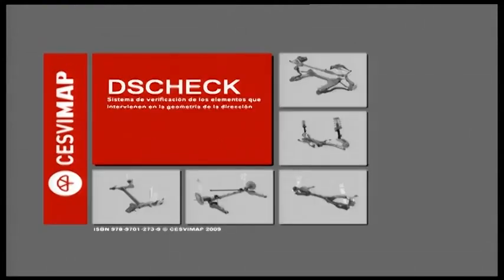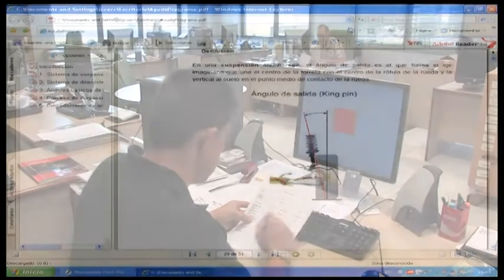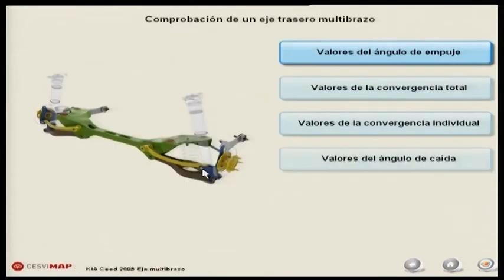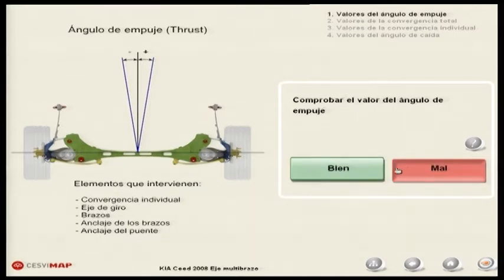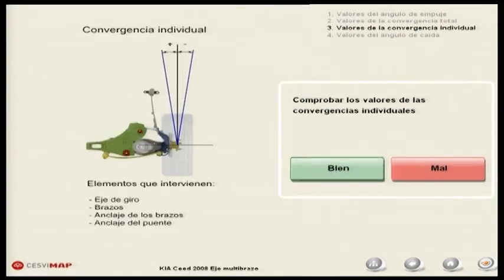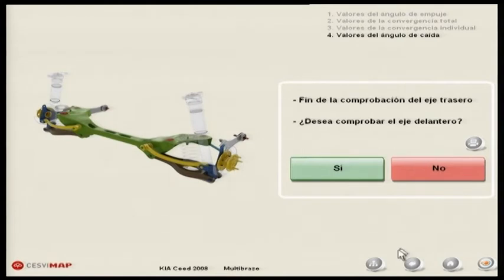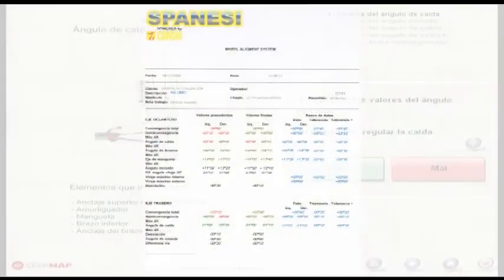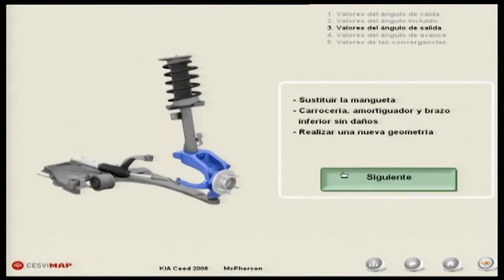DSCHECK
The DS CHECK programme is very easy to handle; it verifies the vehicle elements affecting steering geometry. With DS CHECK and the vehicle alignment sheet, professionals can determine if the damage lies in the bodywork or in a specific element of the suspension. Professionals can choose directly the type of suspensions to be worked with, or go the make and model of vehicle, automatically assigning the application of the type of rear and front suspension for that specific model.

Advantages:
- Inefficiencies in the repair shop are avoided: Combining DS CHECK with a process of diagnosis and verification of the alignment means that it is possible to determine if it is the bodywork that is affected or elements of the suspension. Wrong moves, and calls to the client are avoided.
- The application is very useful for repair shops and for tyre workshops.
- Work without the presence of the vehicle is possible.